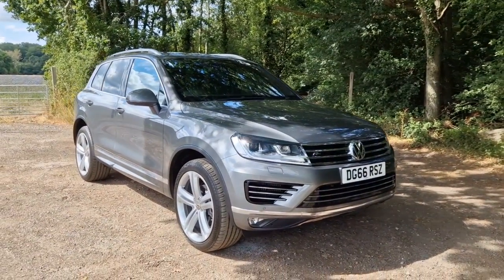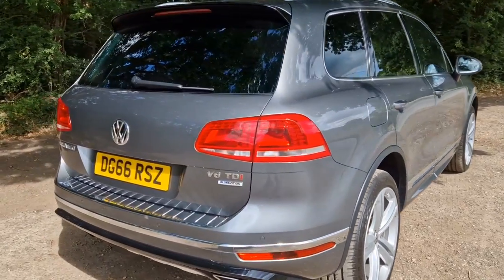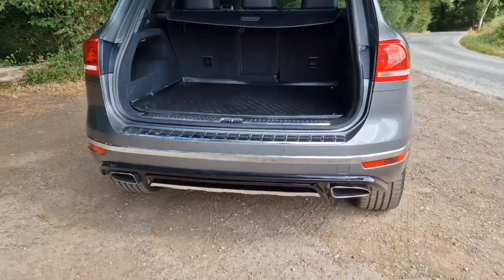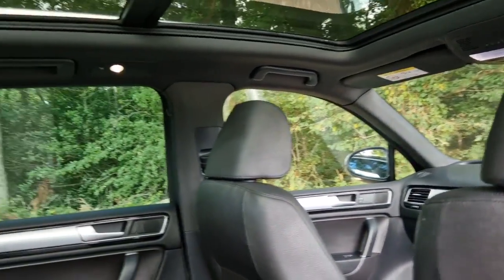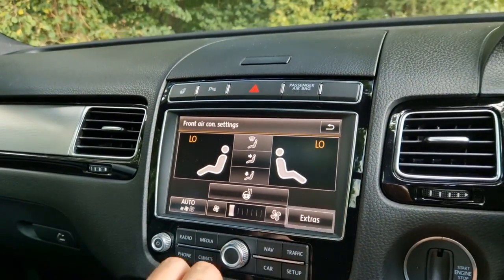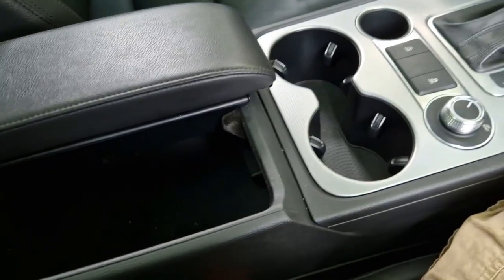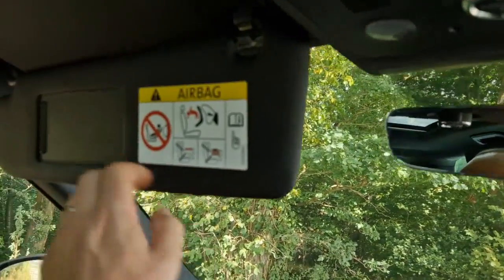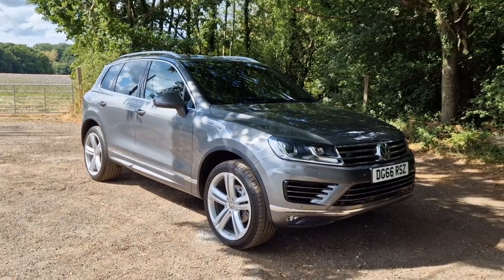2016 VW Touareg 3.0 TDI R Line 7P - Canyon Grey Condition and Spec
Condition review and specification overview video for our 2016 Volkswagen Touareg 3.0 TDI R Line.

Fabulous condition, ULEZ compliant R Line model in Canyon Grey with black leather interior. Extremely well cared for example packed with features including panoramic roof with electric blind, touch screen satelite navigation and media pack with bluetooth audio streaming, DAB digital radio and phone, unmarked 21" mallory alloy wheels, heated front seats, adaptive LED headlights, removable Westfalia towbar, dual zone climate control, ISOFIX, electric tailgate, privacy glass, cruise control, power folding door mirrors, paddle shift gearchange and beautiful R Line body styling. Supplied with 2 keys, new MOT, all books and manuals and full service history.